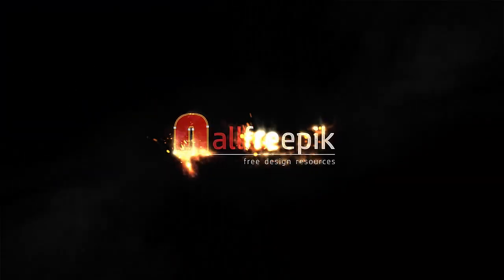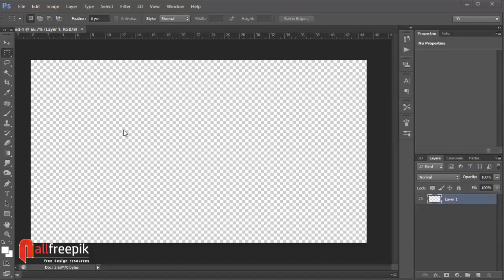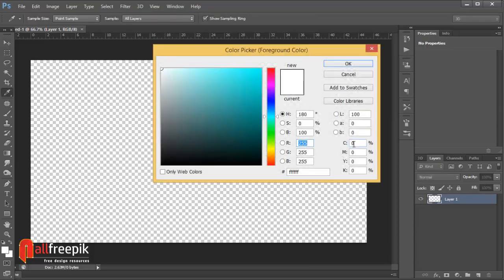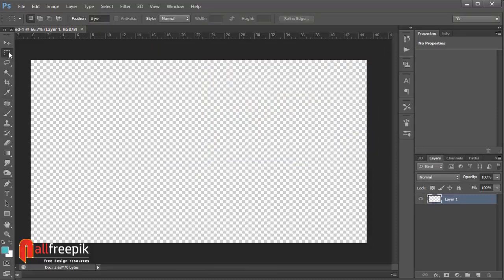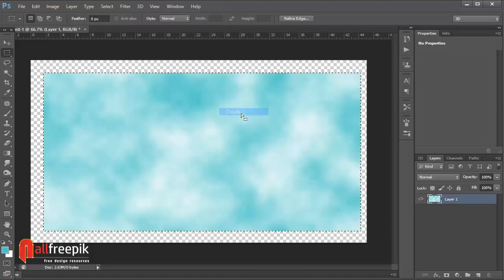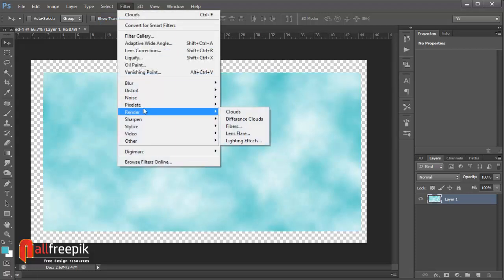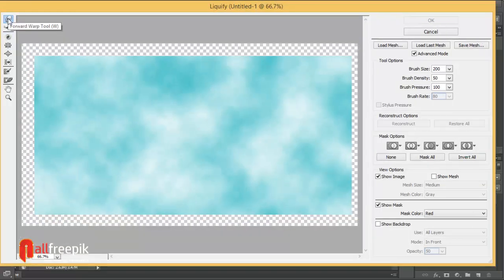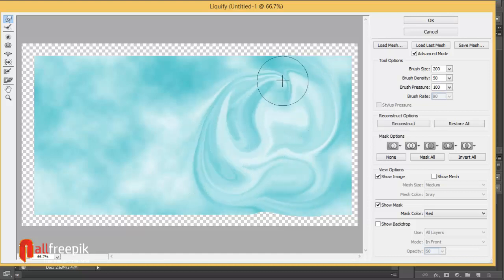How To Make Liquid Marble Texture in Photoshop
Today, I am going to show you, how to make liquid marble texture in Photoshop.
Double click on foreground color to pick color. Color is R75 G200 B200. Now, use Rectangular Marquee Tool (Shortcut: M) to draw a horizontal shape. After that go to Filter menu and select Render and select Clouds. Again, go to Filter menu and select Liquify... (Shift + Ctrl + X). Select Forward Warp Tool to give texture effect of marble. Brush size is 200. You can press over and adjust texture with Twirl Clockwise Tool and Pucker Tool.
Finally, your light colored marble texture is now ready. Please follow steps and its easy way to create marble texture effect.
Try yourself to make this kind of effect and see the final results, how do you getting.